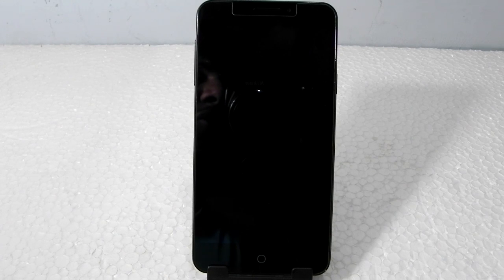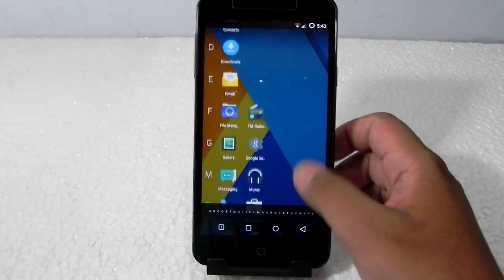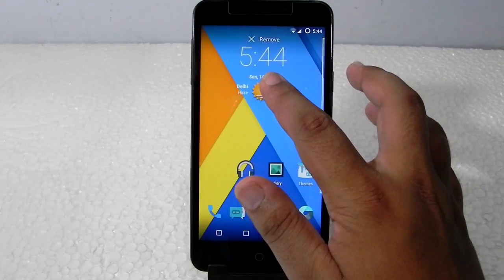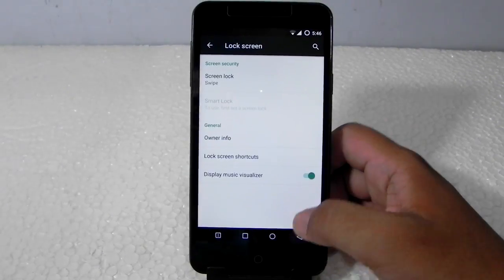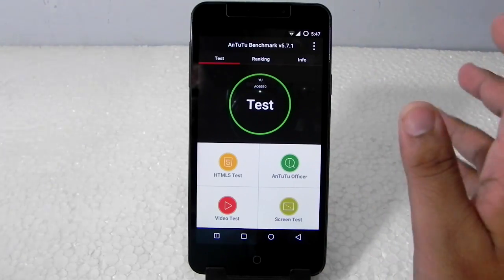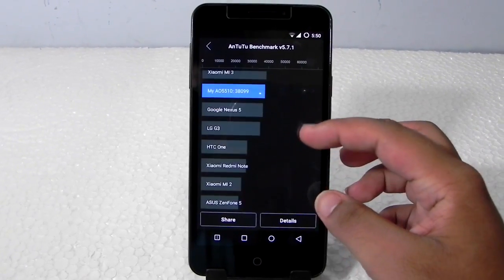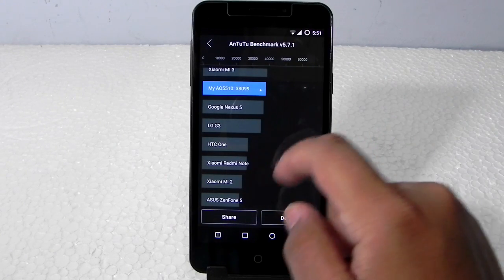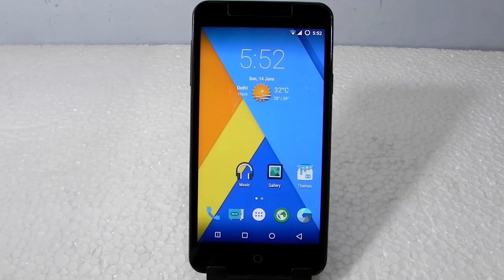Official CM 12.1 Nightly For Yu Yureka